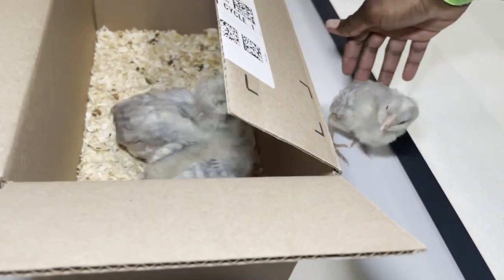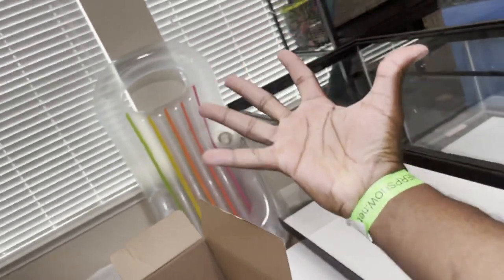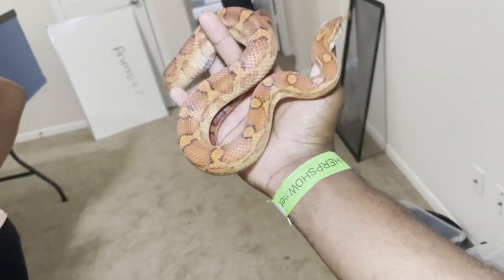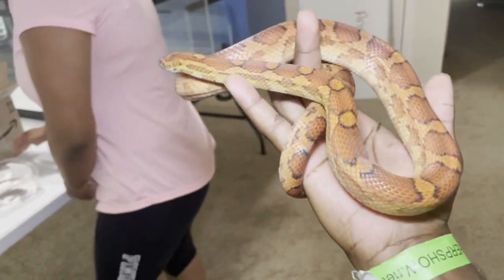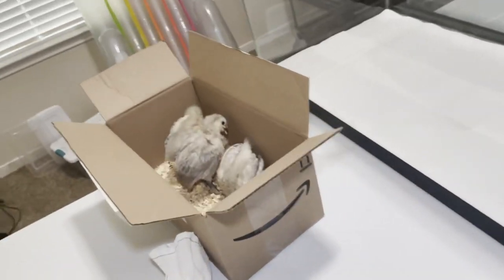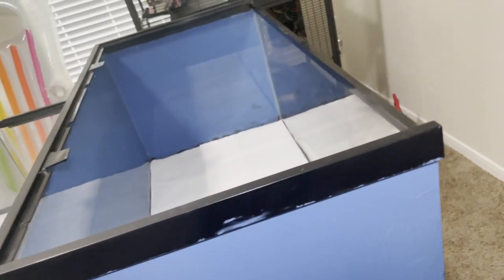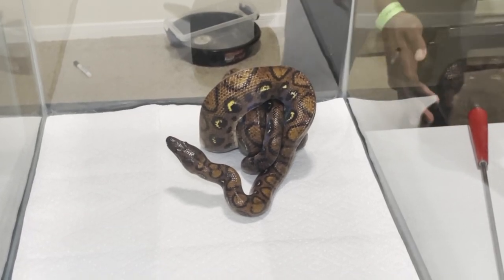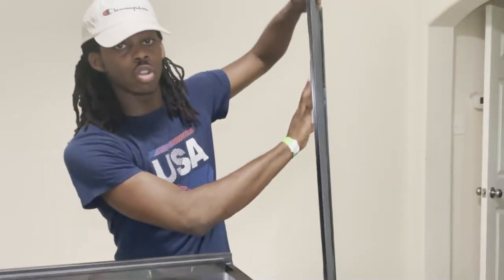NEW UPGRADE, NEW PETSS!!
Watch the video to see what new pets we got!